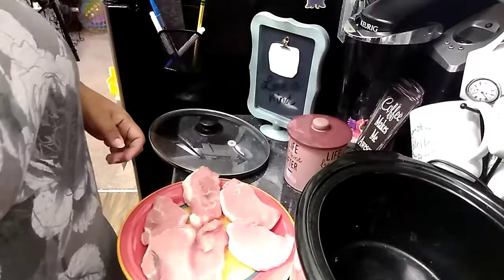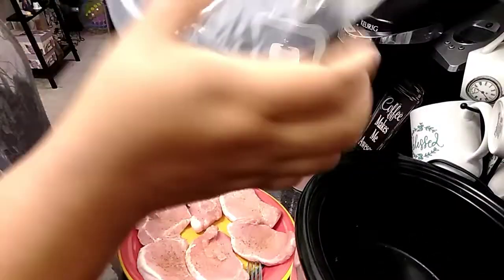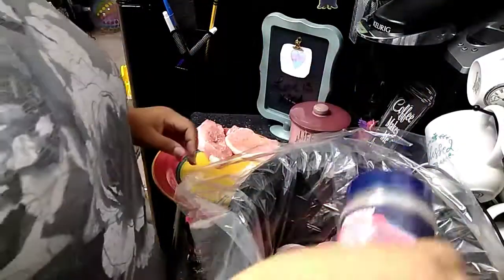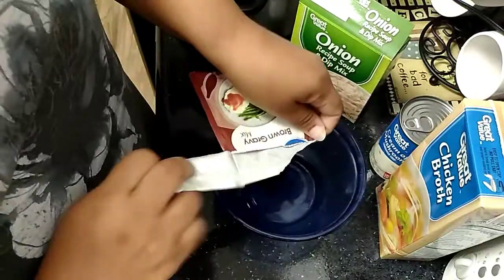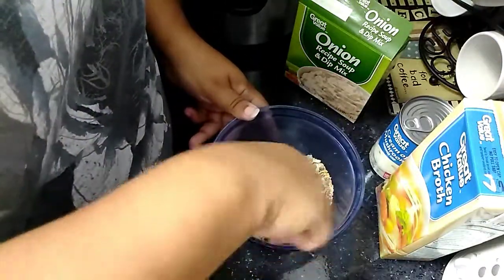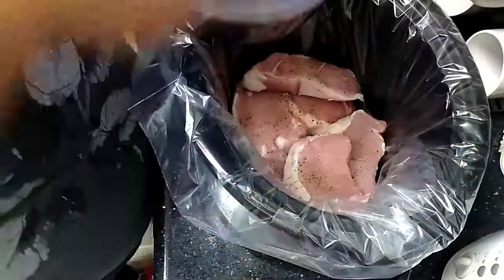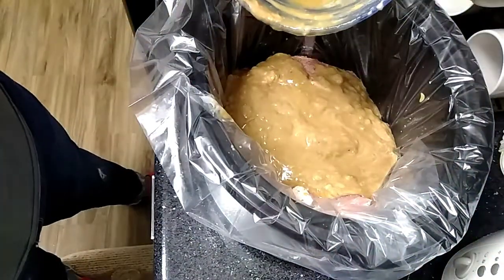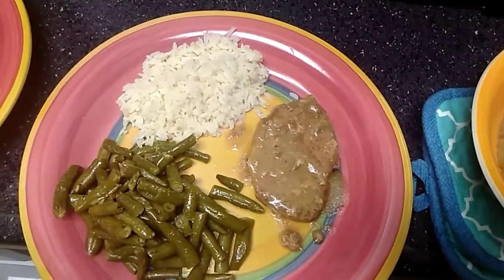Crock-Pot Smothered Pork Chops| Trying YouTube Recipe| Family Vlog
Hey Kitty Fam!!!

We hope you are doing AMAZING today! Prayers for blessings to you and your families 💖

In this video I am trying a Crock-Pot recipe I found here on YouTube. It was quick and easy and turned our really well. So yummy!! However there are a few adjustments I would make because it was a but salty.

If you try it let us know!!!

Thanks for spending some time with us and we will catch you on the next go round. BYYYEEE!

Check out one of our earlier videos:

Adrianna Does My Make up

Be a part of the Kitty Fam on the Kitty Kommittee ( Thanks Jaz for the names 🤗)

We are a mother and daughter trying to make memories and share our lifes. We are a multigenerational household. Grandma and Grandpa live with us too.

Good vibes only: We would love to hear from you but please be kind with the words you share.

Be Encouraged:
Matthew 6:25-34
John 16:33